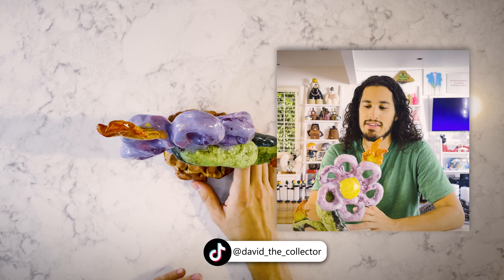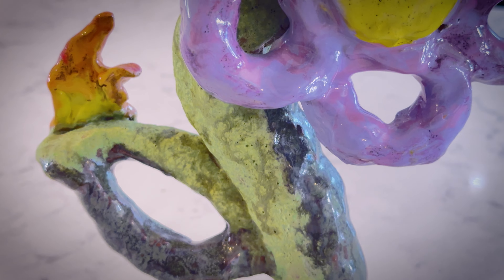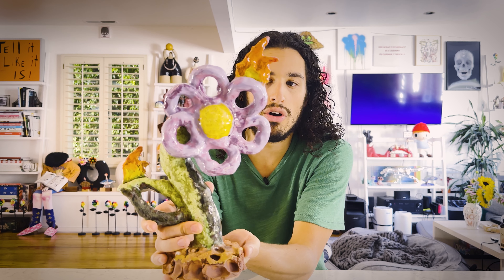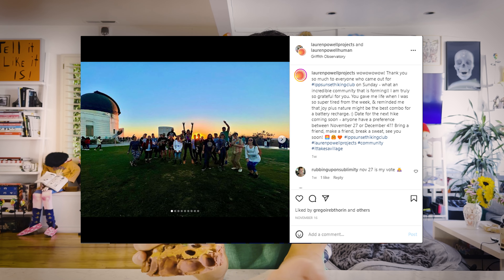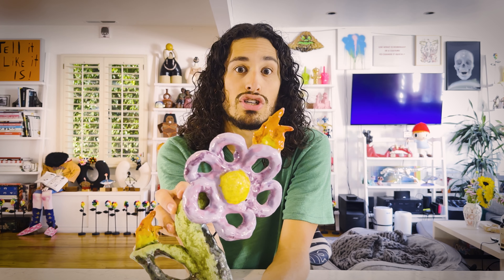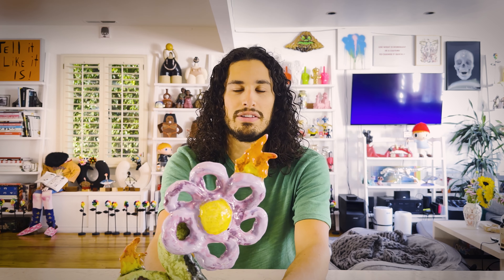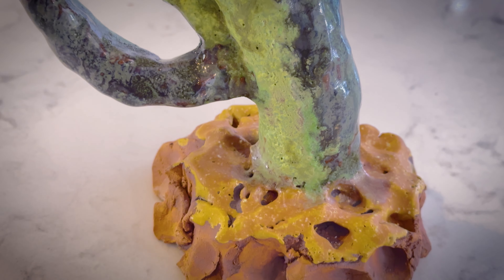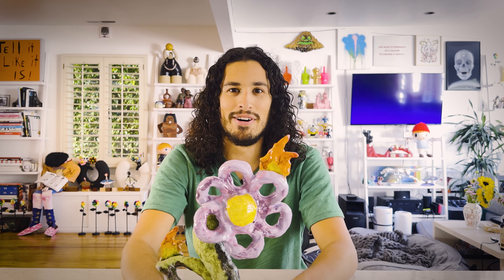"The Flaming Flower" by Chase Barney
Today I'm showing off a piece called "The Flaming Flower."